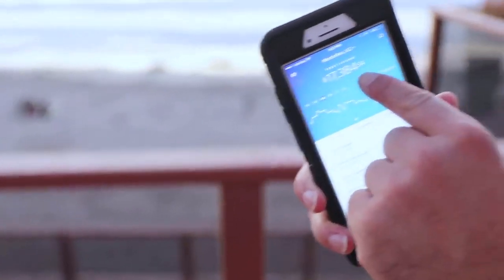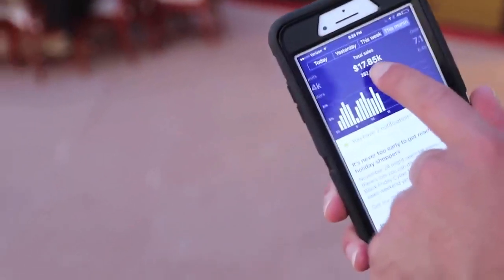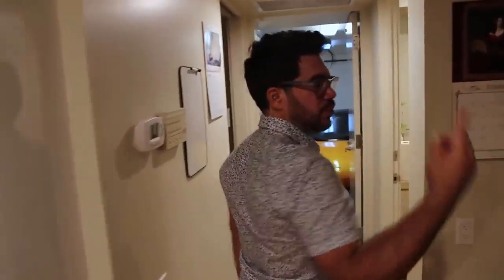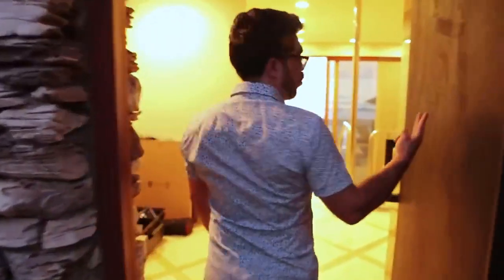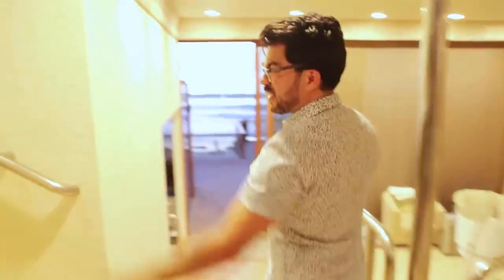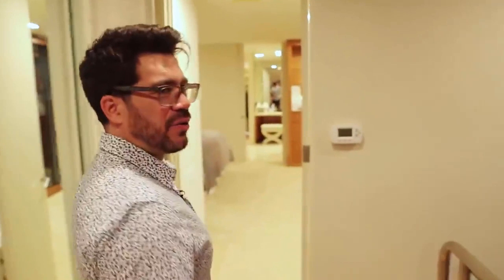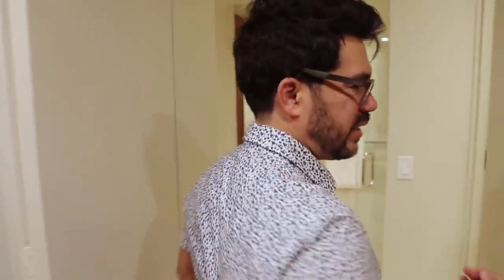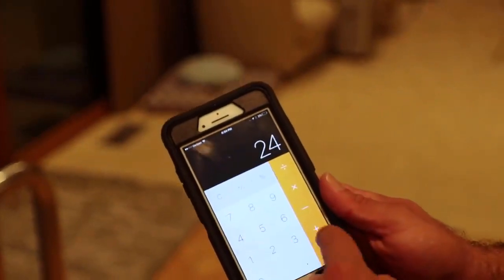4 Simple Steps To Make Money Online Selling Household Items. Make Money Online Fast For Newbies.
In this video my boy Tai shows how an absolute newbie can get started and earn a good income selling products that you use in your home.  If you ever wanted to have your own online business then this video is definitely for you since Tai really knows his stuff and is actively in the trenches. You will be blown away with what you learn!

Amazon, Clickfunnels, or Shopify will literally help you get started within 1 day.
Once your site is running you'll need a way to process payments. Setting up a merchant account used to be a hassle. But nowadays, services like Braintree, PayPal, and Stripe help you accept credit cards online easily. Finally, you need to white-label or dropship your products and build your brand. Once you get these 4 steps completed, you’ll have an automated source of income that NEVER takes breaks. It’ll work for you 24/7.

(**Please don't share this link!**)

DO YOU NEED HIGHER RANKING WITH YOUR YOUTUBE VIDEOS?
I recently found a cool software that lets you find keywords in your niche that have the best chance to rank high in google and youtube.  Once it shows you the keywords, it will generate Tags, Descriptions, and Titles for your videos that produce good ranking. This will save you tons of time and the software is under $50 so it makes a lot of sense.  Check it out at:

If you have started an online business and need a lead capture page
for the internet marketing niche then I found a free one you can use
to collect your leads and it won't cost you a penny.  You can get it

Need to remove tattoos, moles, skin tags or freckles?
Now you can do it yourself with this low cost electron pen!

On this channel we have tutorials for getting started with Wordpress and more advanced Wordpress setup like making Wordpress ecommerce stores and using and configuring plugins like Elementor Pro, Divi, Beaver Builder, WP Bakery and Visual Composer. We also have videos about using and selecting themes.  Other advanced topics are covered using CSS, HTML, PHP and Javascript.

To get setup with Wordpress, you will need Wordpress hosting for you site and also a domain name. There are many hosting companies you can use and I have videos comparing several top hosting companies and how to get a good domain for you site. Many of the Wordpress plugins are free but most offer a paid version for more functionality.  I use a mix of free and paid plugins for my Wordpress sites.  For my ecommerce Wordpress site I use the Flatsome theme since it has a few things I like that make building a Wordpress ecommmerce site easy. Make sure to follow and click the notification bell to get updates of all my new videos since I will keep adding more on a regular basis to help you on your Wordpress journey!